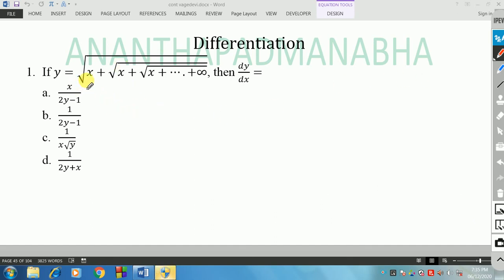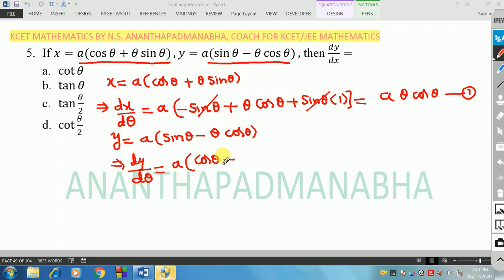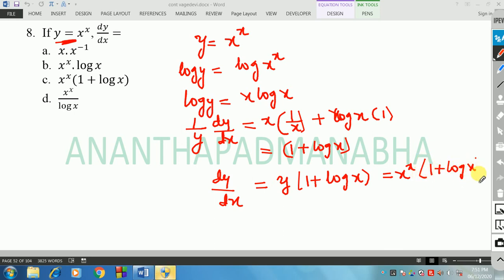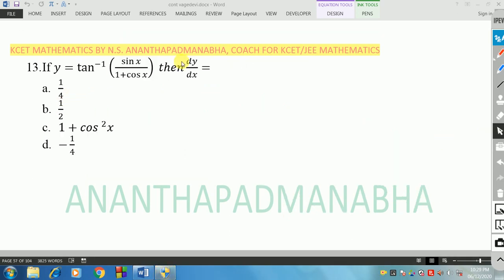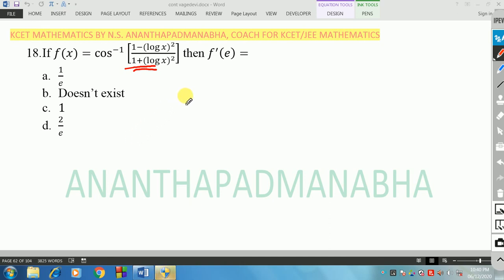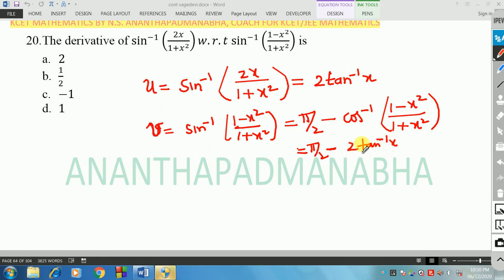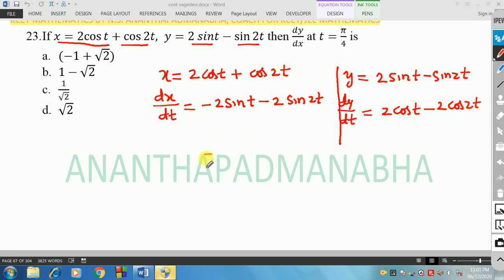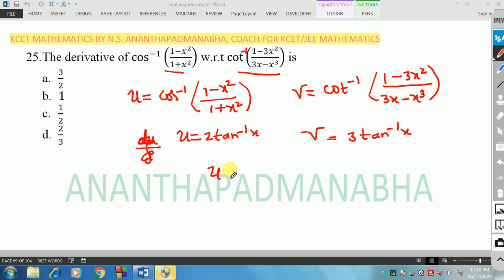DIFFERENTIATION PART 1